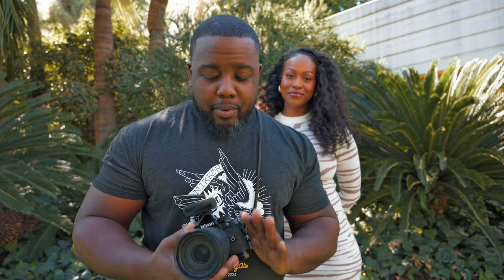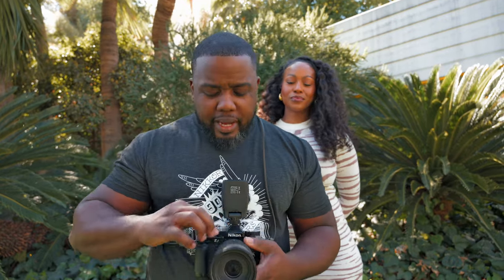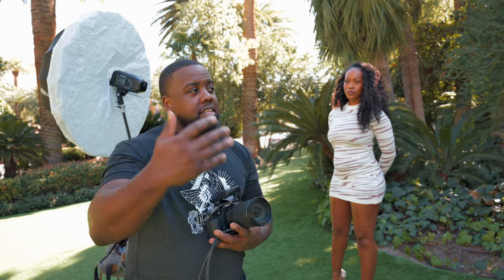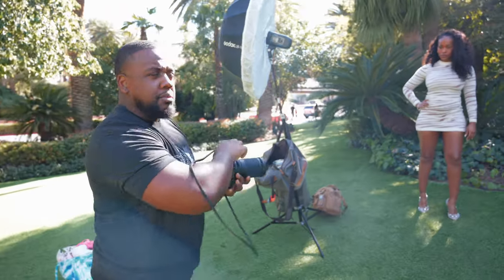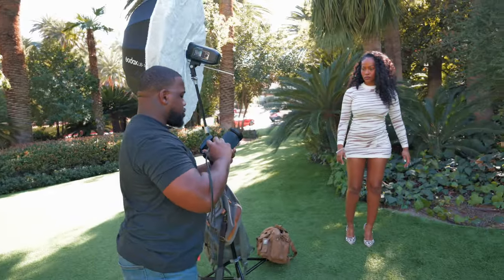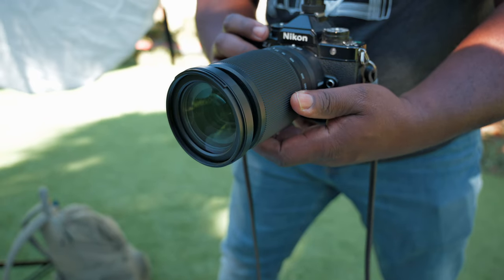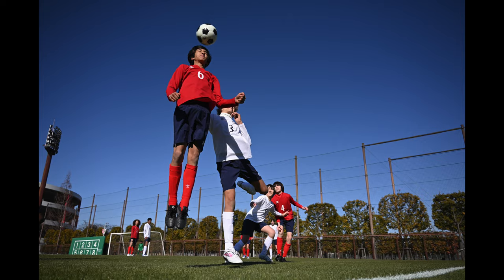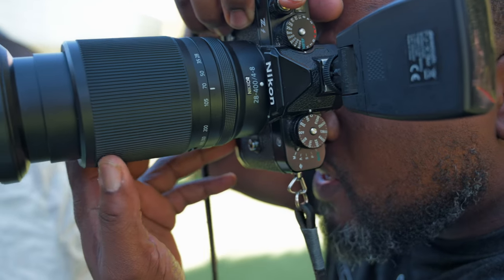Nikon NIKKOR Z 28-400mm f/4-8 VR Lens Z First Impressions Review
Pre-Order/ Purchase from B&H

Nikon Z9

Utility Wagon
Changing Room Tent
Fractal Filters
Godox SA-17 Projector Lens Kit